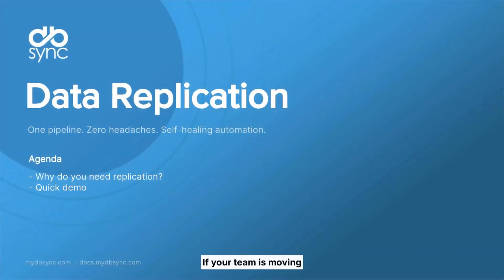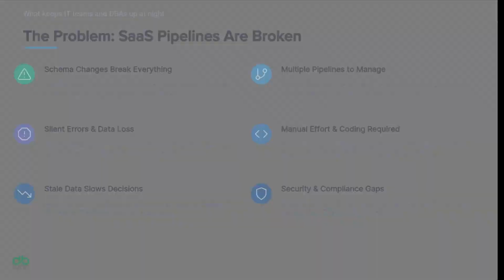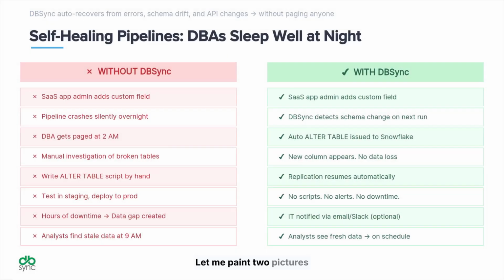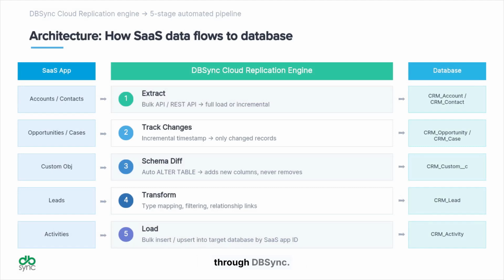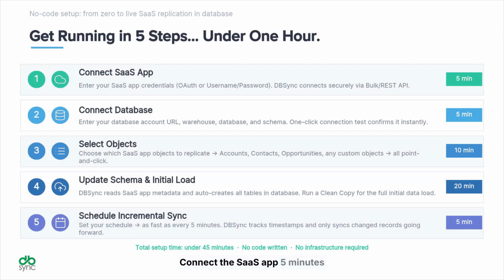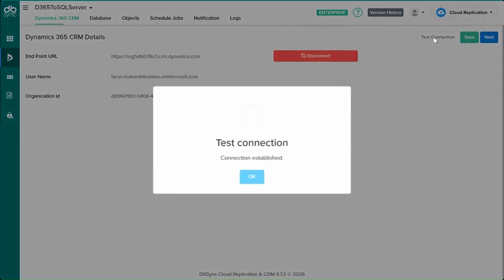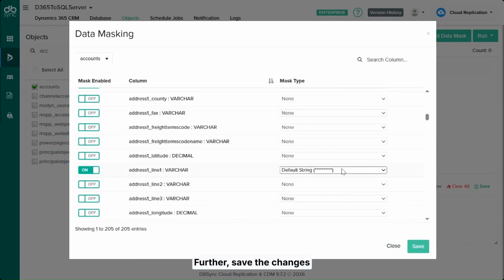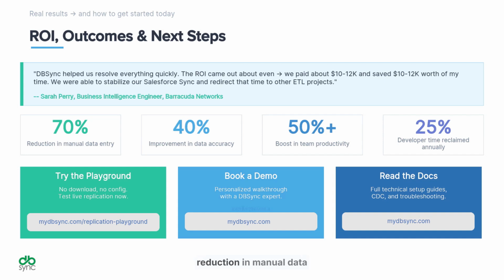Move data from Dynamics 365 to SQL Server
DBSync Cloud Replication:Summary of Key Takeaways

Automated Data Management: DBSync provides a zero-code, self-healing platform for moving SaaS data into databases and data lakes, eliminating the need for manual scripts and ETL frameworks.

0:01 - Common challenges in SaaS data replication6
0:56 - Introduction to DBSync's automated pipeline7
01:04 - How self-healing pipelines handle schema changes8
01:21 - Incremental sync and real-time CDC options3
02:10 - The five-stage data movement process9
02:41 - Five steps to go live in under an hour10
03:12 - Demo: Connecting Dynamics 365 to SQL Server11
03:44 - Selecting objects and applying data masking12
04:11 - Performing initial and incremental data loads13
04:48 - Business impact and customer results14
05:11 - How to access the demo and technical documentation15